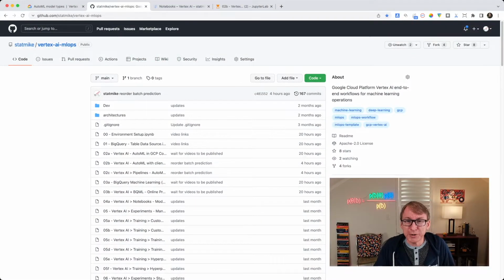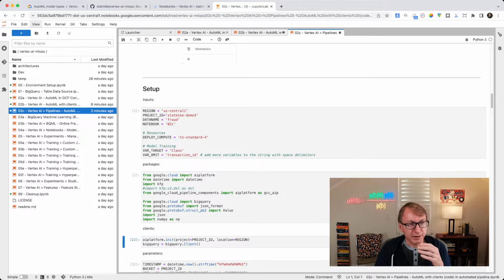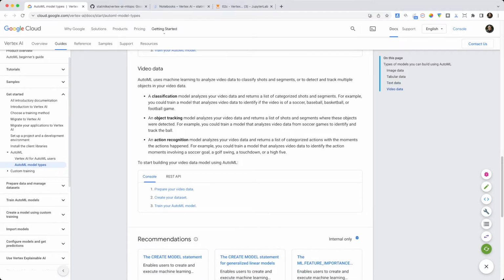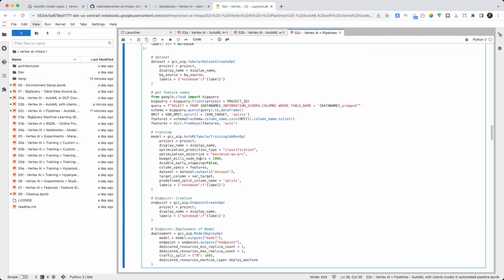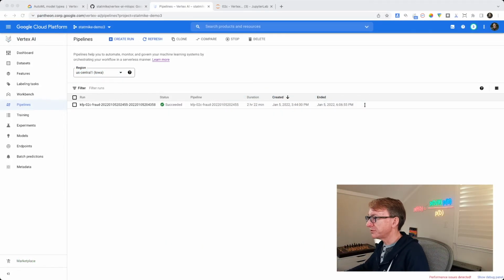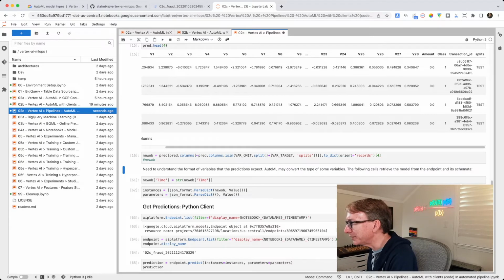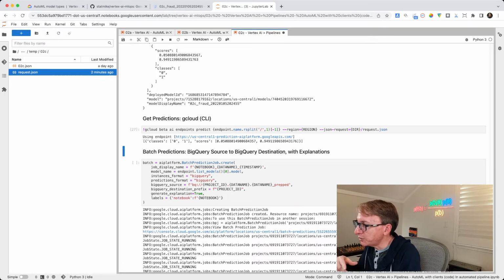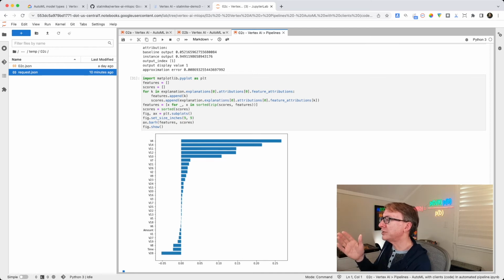End-To-End: Pipeline Orchestration (KFP) - AutoML in Vertex AI for ML Operations [notebook 02c]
An end-to-end workflow using Pipelines within Vertex AI on Google Cloud Platform. We will use AutoML to train a machine learning model.  A walkthrough of building a repeatable pipeline to orchestrate all the steps from connecting to data sources, training a model, evaluating the final model, deploying to an online endpoint and requesting predictions from multiple clients.  A few deep dives along the way including model explainability!  This video follows the notebook 02c - Vertex AI - Pipelines - AutoML with clients (code) in an automated pipeline.

Timeline:
0:00 - Introduction
1:00 - Overview
3:50 - Start Walkthrough
5:36 - [Notebook Section] Setup
10:30 - [Notebook Section] Pipeline Definition (part 1)
11:13 - Q&A: AutoML model types?
16:08 - [Notebook Section] Pipeline Definition (part 2)
20:27 - Q&A: What optimization objective?
23:36 - [Notebook Section] Pipeline Definition (part 3)
26:38 - [Notebook Section] Compile Pipeline
28:00 - [Notebook Section] Create Vertex AI Pipeline Job
30:40 - Review Completed Pipeline
35:40 - [Notebook Section] Prediction
44:57 - [Notebook Section] Batch Prediction
47:00 - [Notebook Section] Explanations (part 1)
47:17 - Q&A: What are explanations?
50:50 - [Notebook Section] Explanations (part 2)
53:21 - Q&A: When should I use pipelines for AutoML?
56:04 - Wrap-up